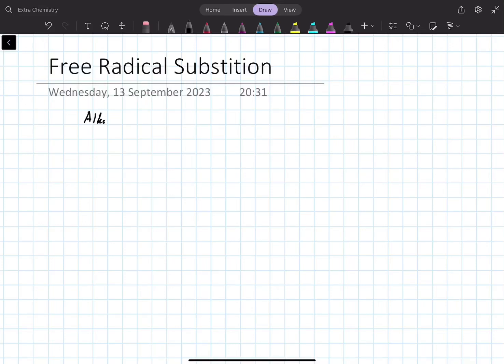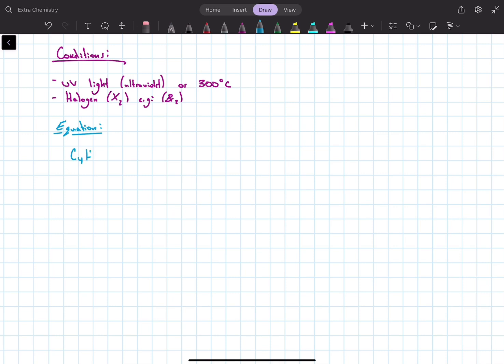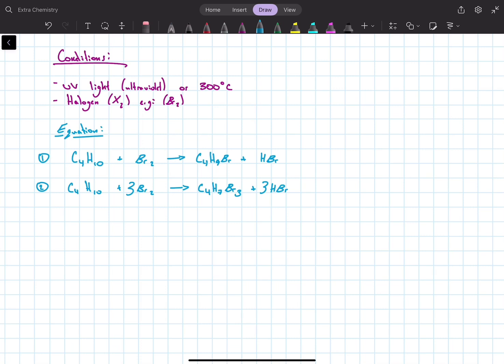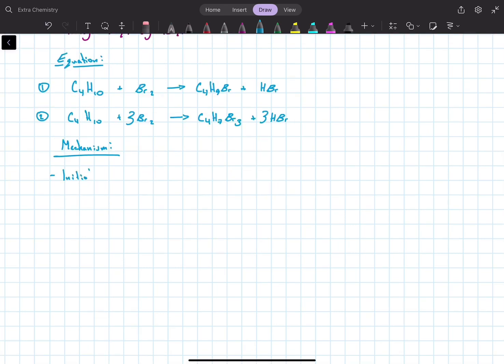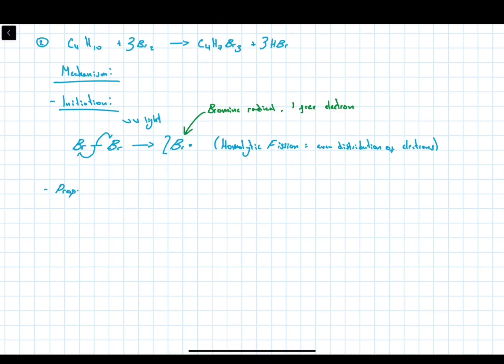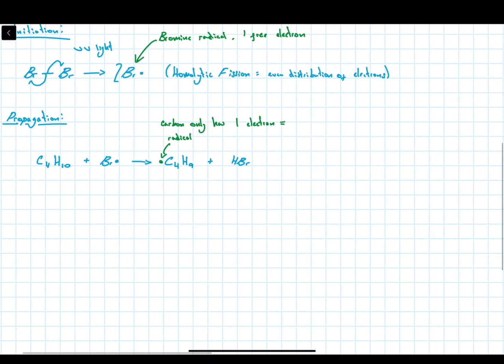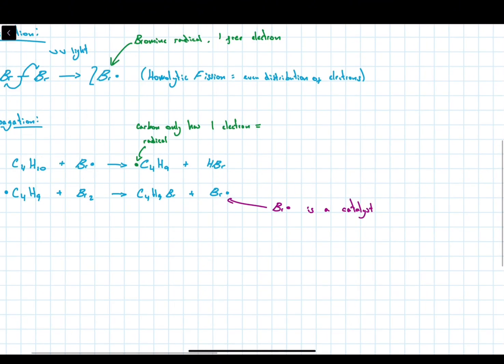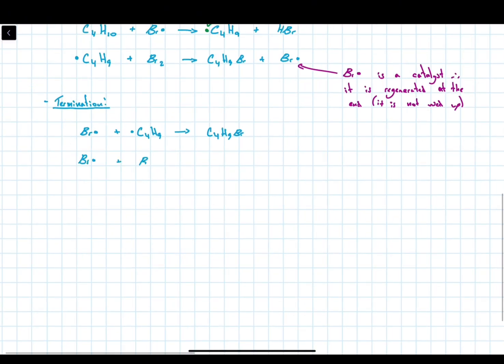Free Radical Substitution for A Level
An Explanation of Free Radical Substitution for A Level